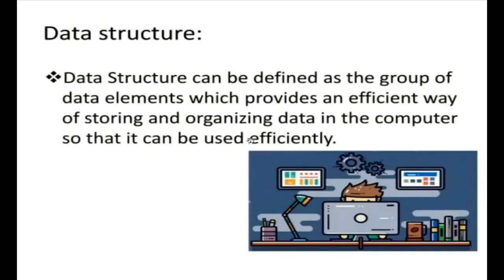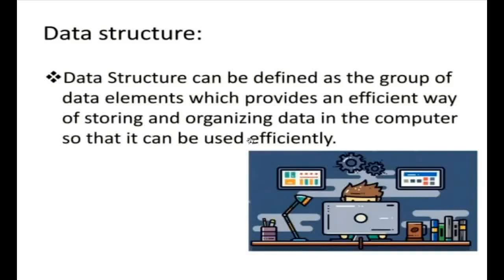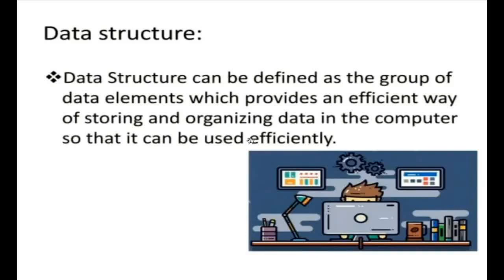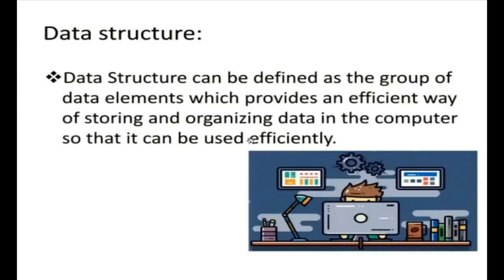Data Structure ｜ Need of data structure ｜ Classification of data structure ｜ Tamil ｜ datastructures